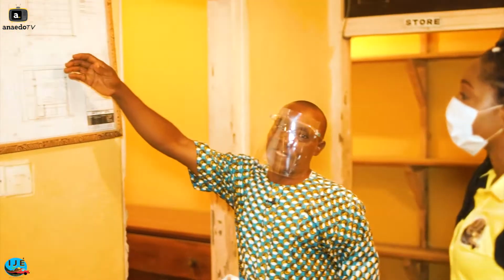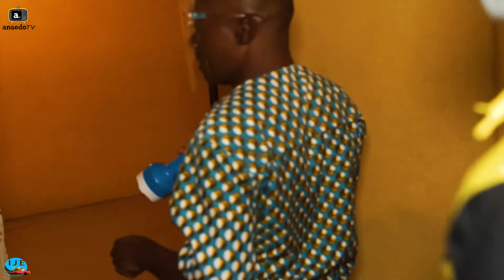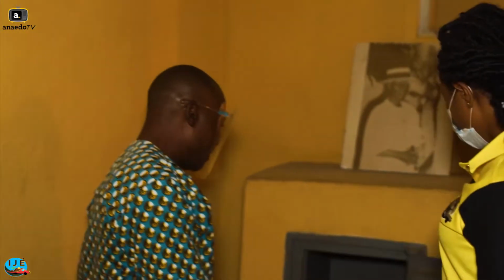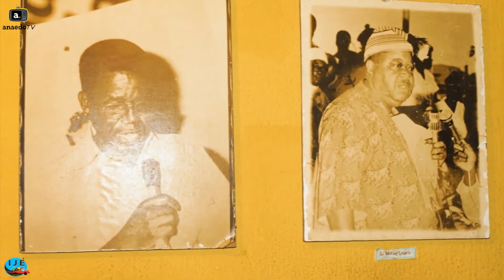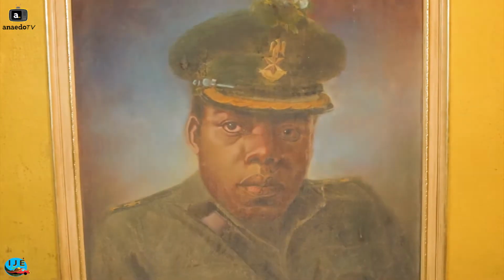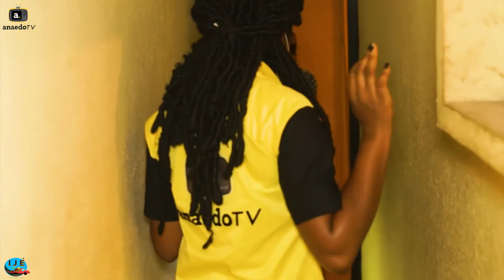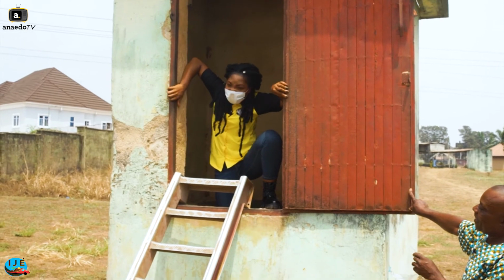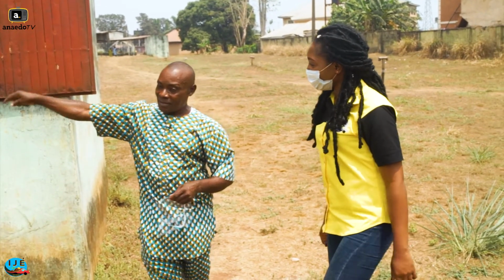A Visit To The Famous Ojukwu Bunker Gave Us A Vivid Idea Of Life During The Biafra War- IJE EP5 PT2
Have you visited the Ojukwu Bunker? The historic place that Ojukwu directed the affairs of the region during the Biafran war. Known as the Subterranean Office of the Indigenous People of Biafra this structure was integral to the activities of the Biafran troops all over the South-East.

Built under 3 months in 1968 by the Biafran Engineers the massive structure boasts of a bomb-proof underground base that contains living quarters and prisons for prisoners of war.

The bunker formerly belonged to Chief Micheal Okpara the premier of the Eastern Region at the time before it was donated to the Biafra cause.

In summary, the Ije crew met the Nigerian Civil War history in its raw form and we are glad to tell the story to the world.

Watch this video to take a trip with us to all parts of the Bunker